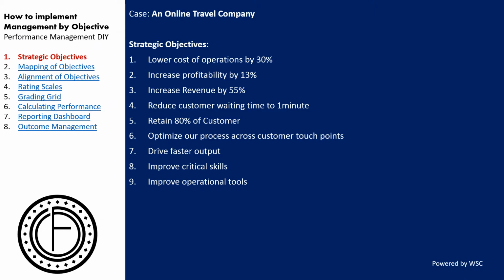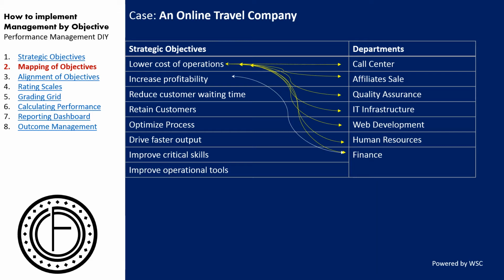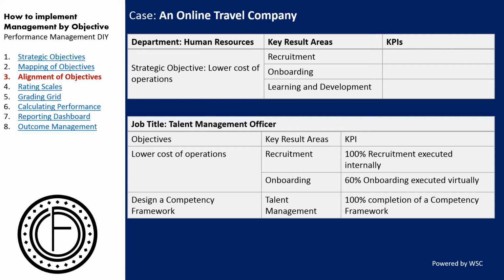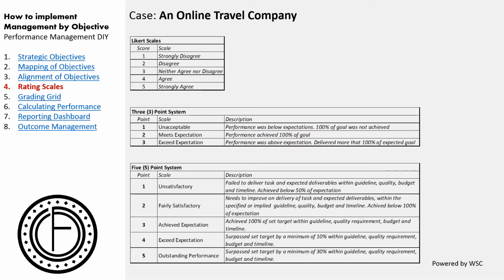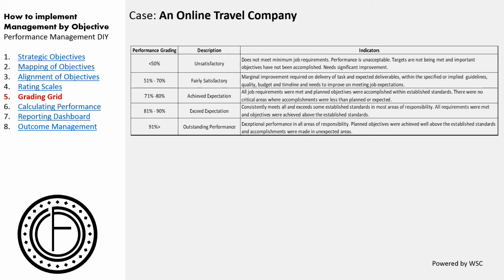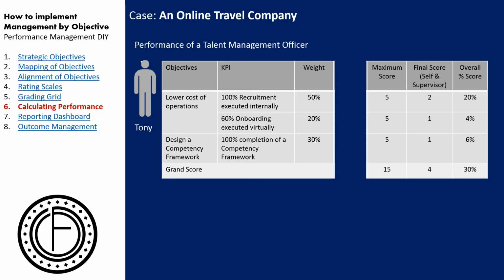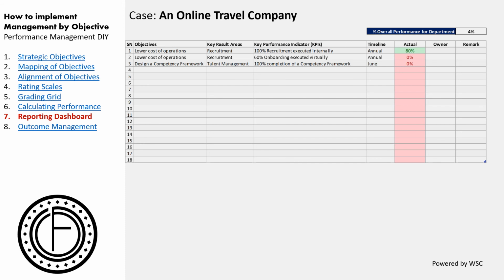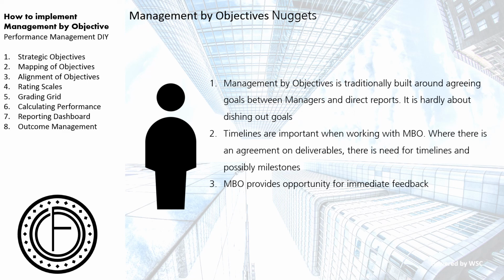How to implement Management by Objectives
Learn how you can go about designing and implementing MBO